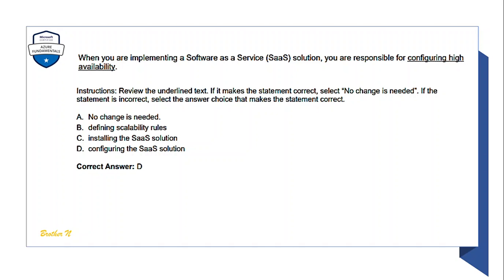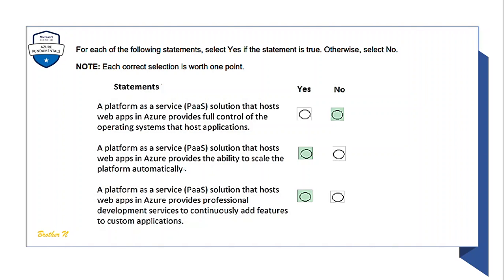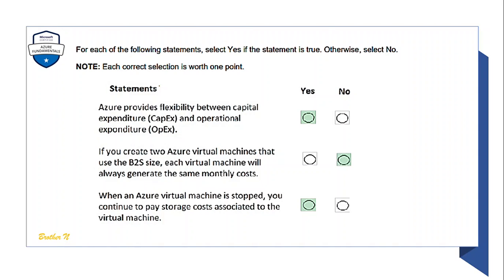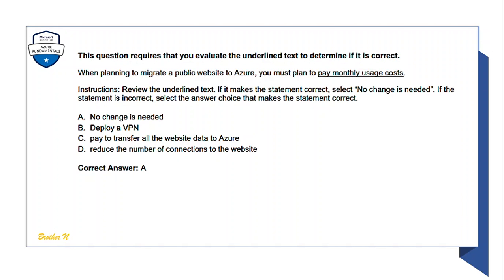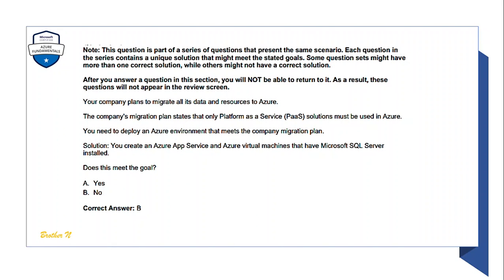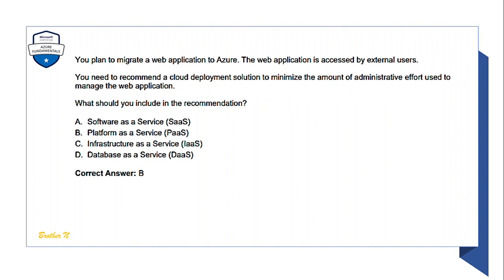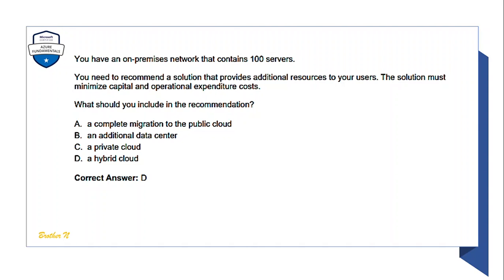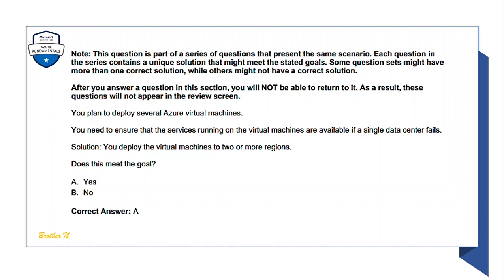AZ900- MICROSOFT AZURE FUNDAMENTALS CERTIFICATION DUMPS JULY 22 PART 1